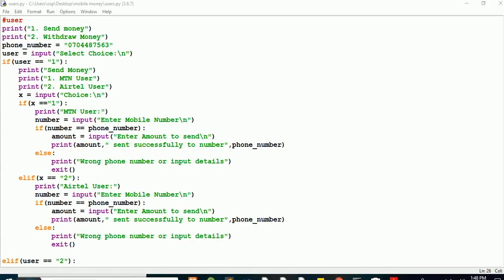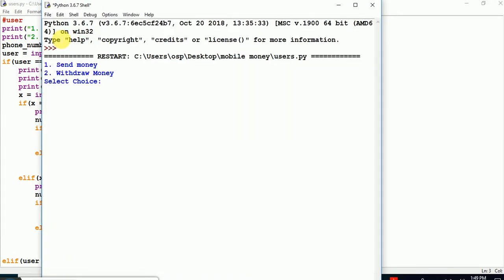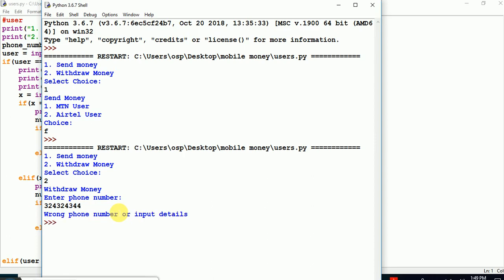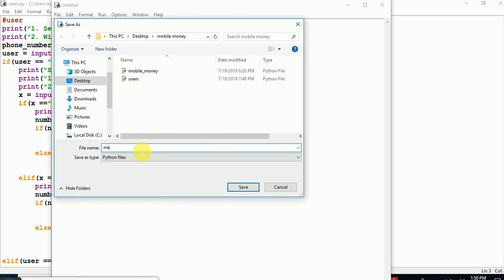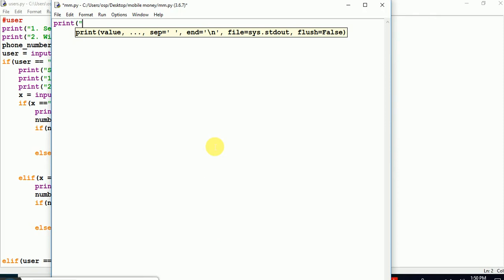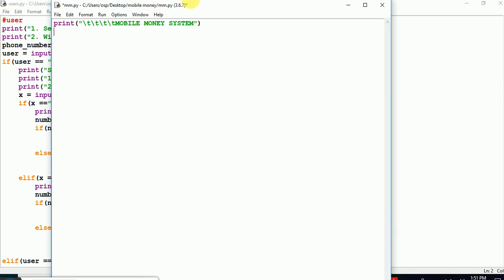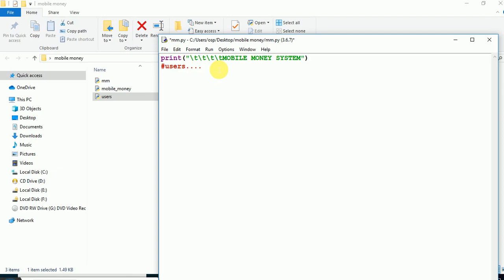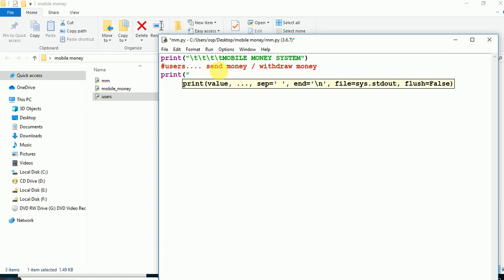How to make Mobile Money system using Python part one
In this video, we are going to learn how to make mobile money system using python.
Python is a very nice programming language,
get started by doing a mobile money system.
to download python.
osp pro programming videos